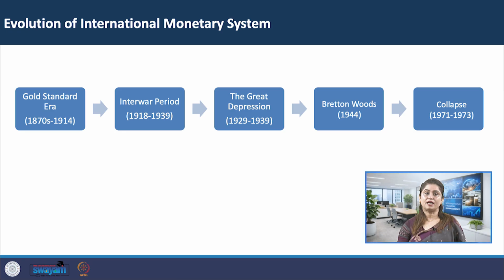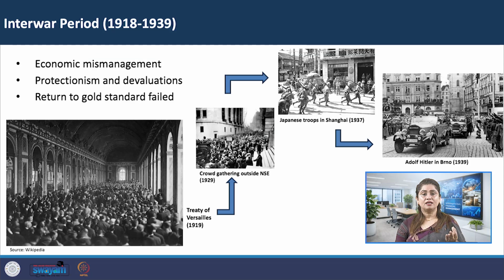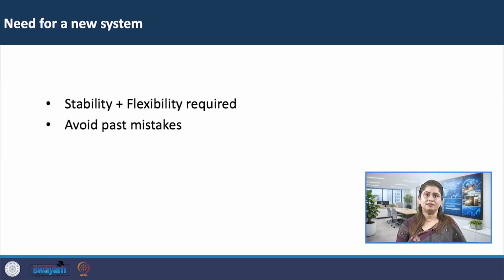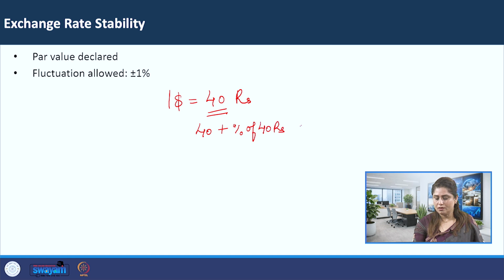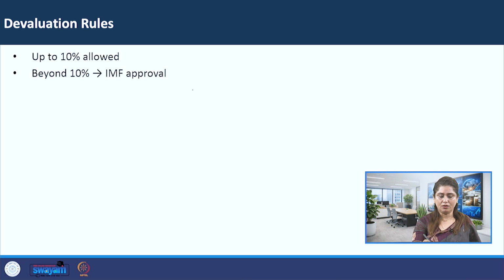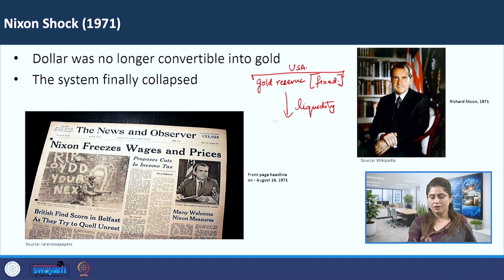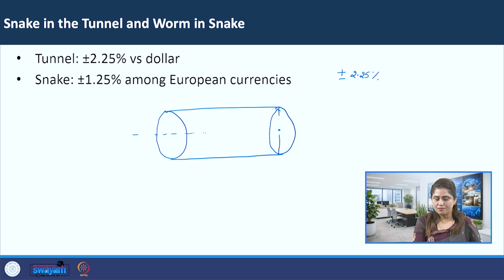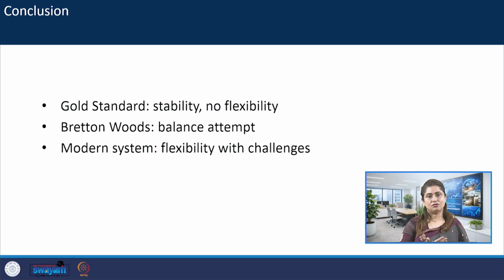Lec 04: Transition from Gold Standard to Bretton-Woods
This lecture focuses on the transition from gold standard to bretton-woods system which finally led the stone of modern financial system in the world with the emergence of institiutions like IMF and World bank.